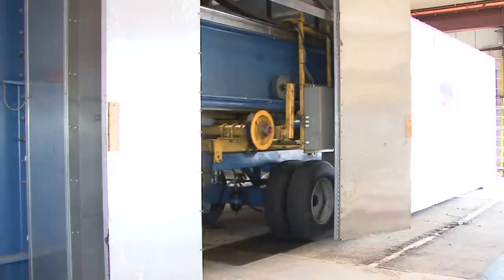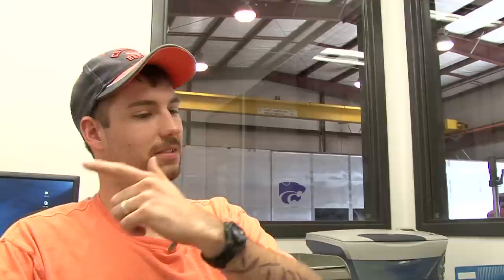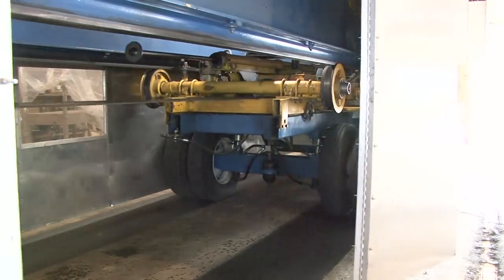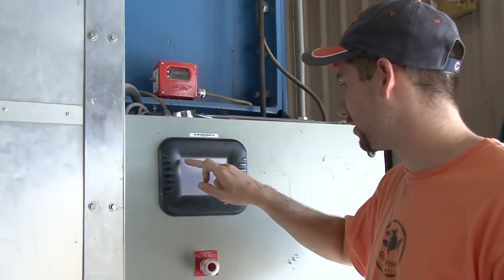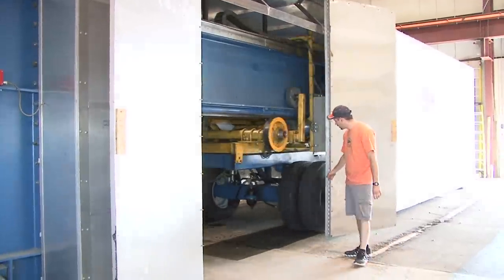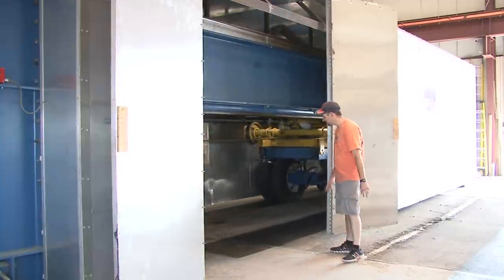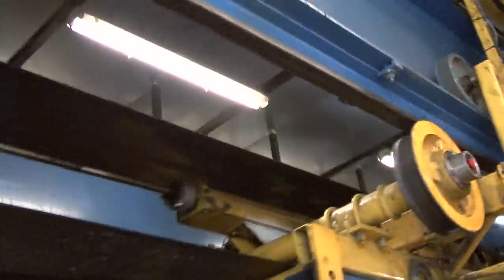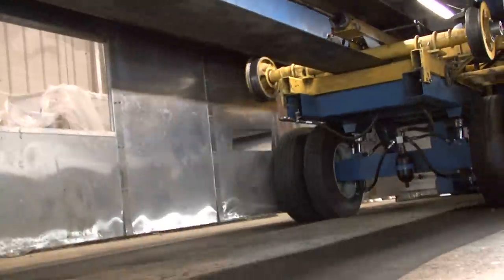Not Your Average Lab: Machine Simulates Interstate Traffic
K-State's Civil Infrastructure Systems Laboratory is one of few in the world to house a machine that simulates traffic on a patch of actual roadway. Donald Powers, a former soldier who got the job running the laboratory as a freshman, explains how the machine works and why it's so valuable to K-State.